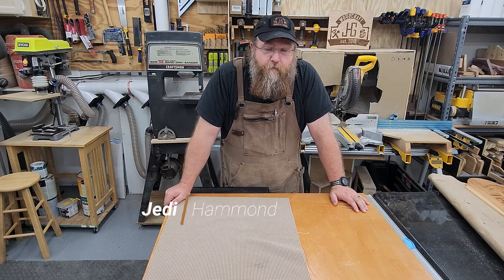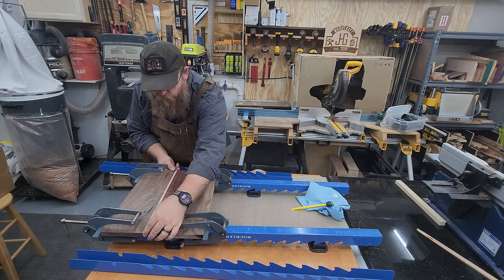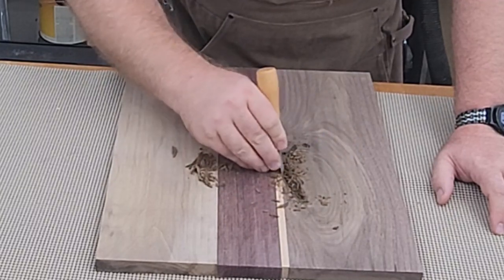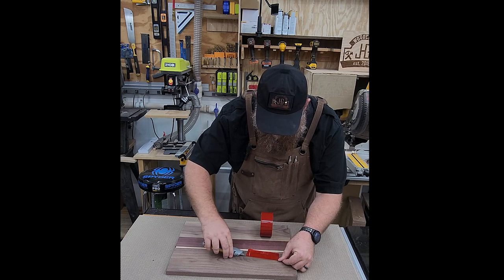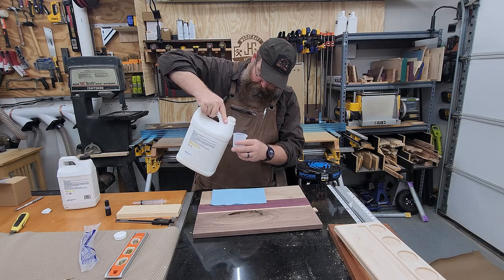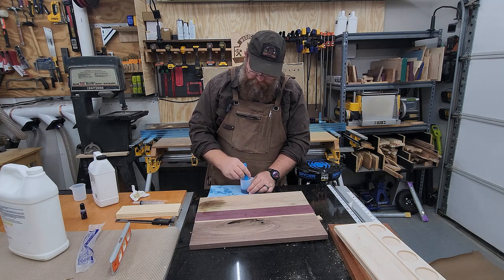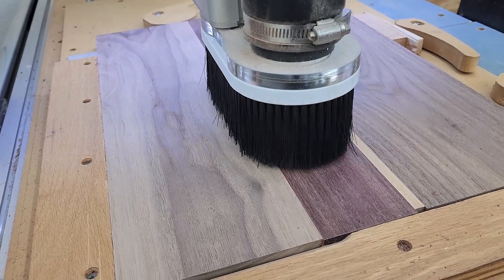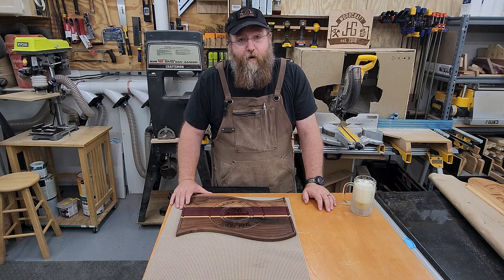Cursed Cutting Board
If it can go wrong it did go wrong, learn from my mistakes!

KISREL Silicone Measuring Cups for Resin
TotalBoat Table Top Epoxy Resin
3M TALC Construction Seaming Tape

Ricon 20-600H Jointer (Review Coming)
Rockler Deluxe Panel Clamp
Abranet Sanding disks (These are amazing)